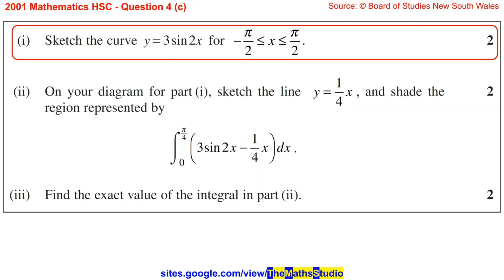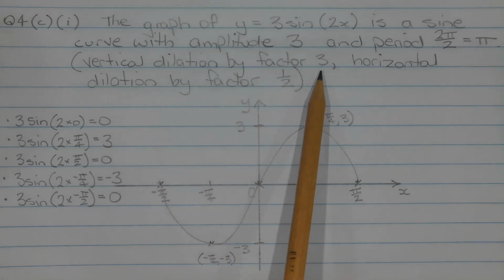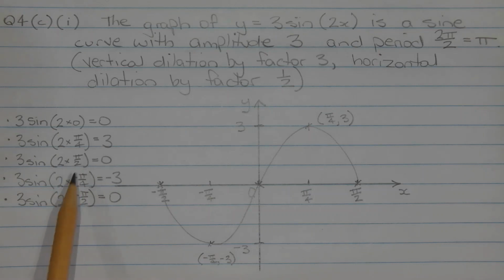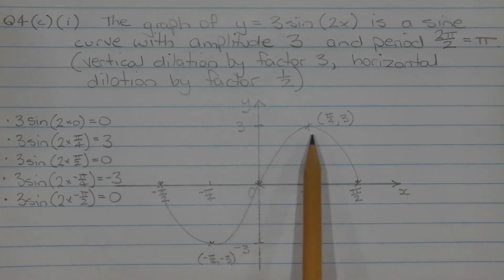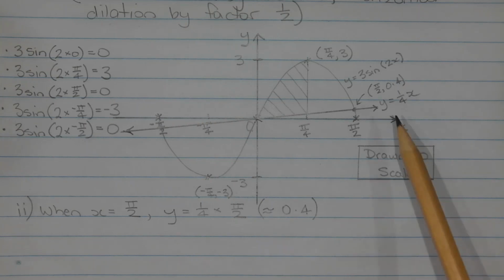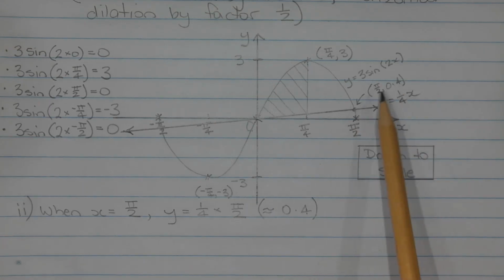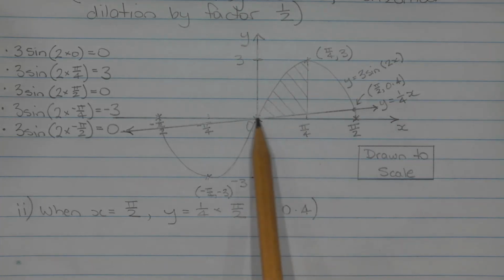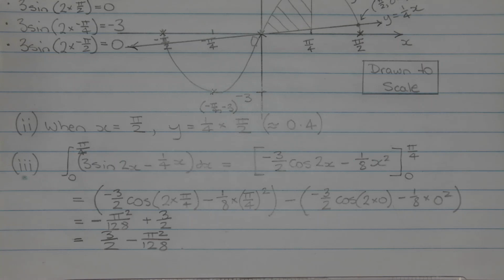2001 Maths 2u HSC Q4c Sketch graphs f(x)=3sin(2x) & g(x)=x/4 & find area between curves f(x) & g(x)